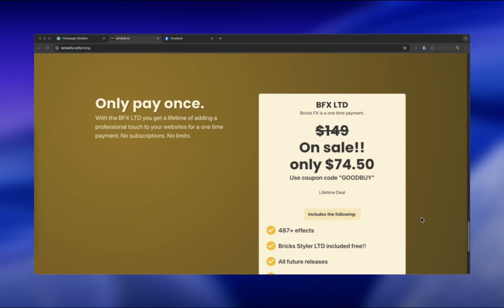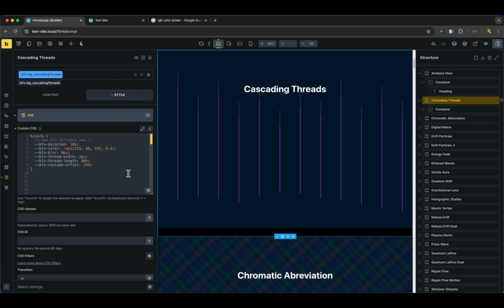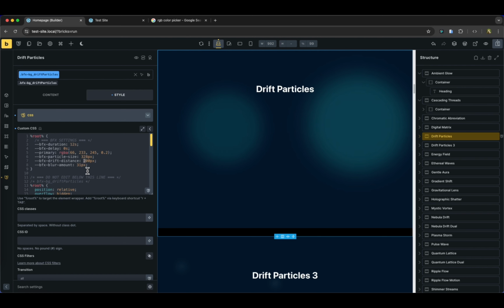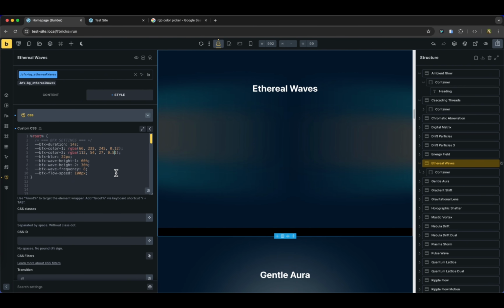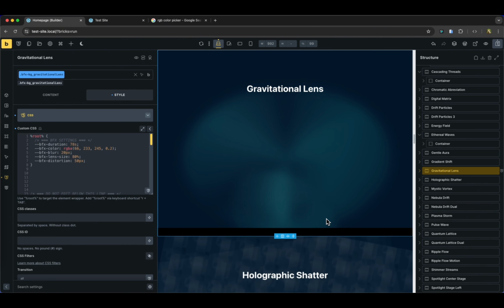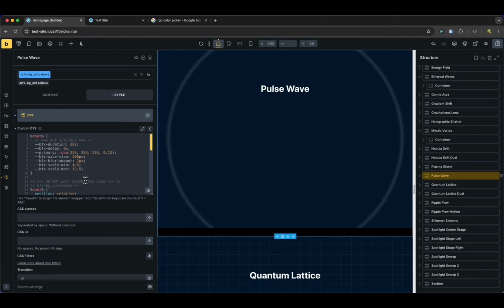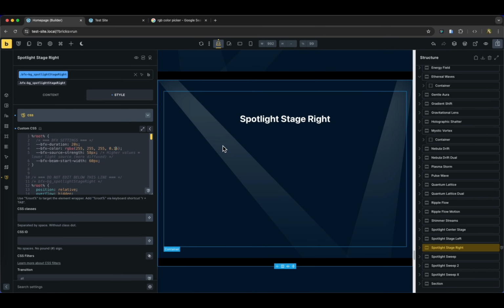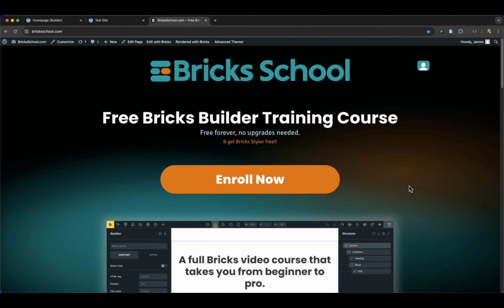Bricks FX 2 Animated Backgrounds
In this video I take a look at the new animated backgrounds in Bricks FX 2.0